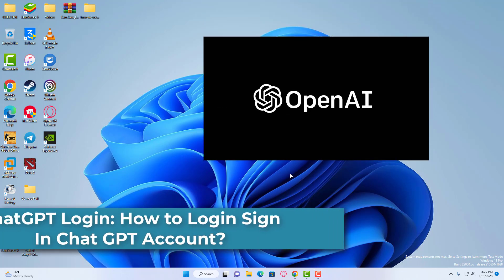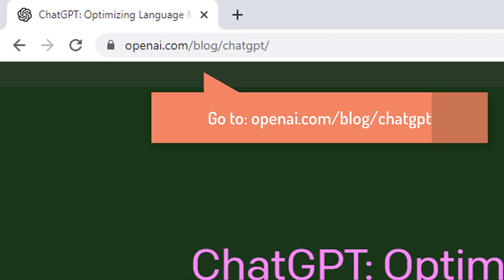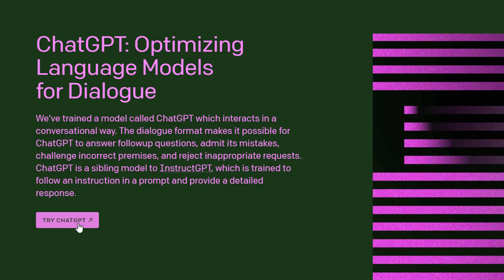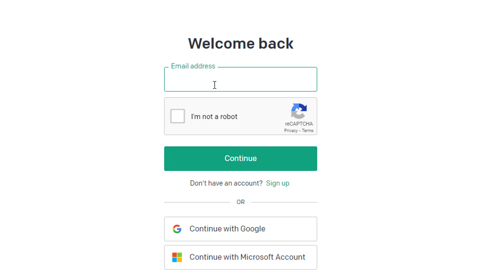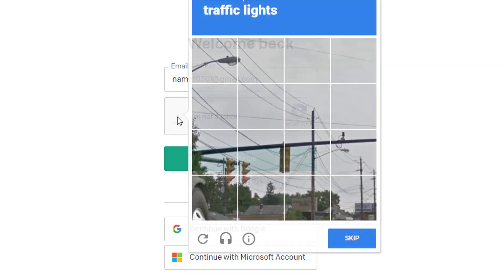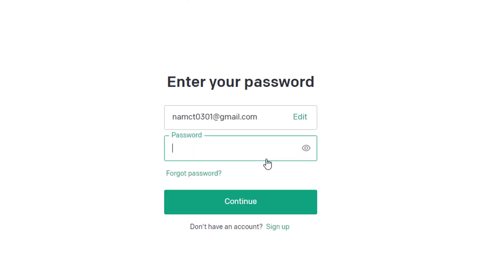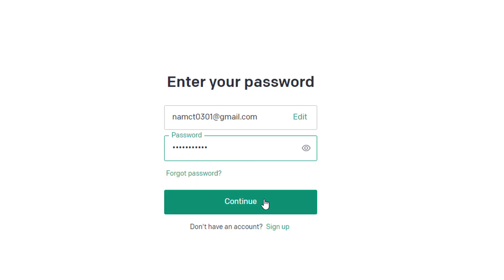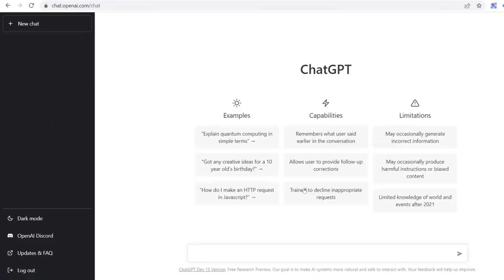ChatGPT Login: How to Login Sign In Chat GPT Account?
In this video, I'm going to show you how to log into your chat GTP account on a computer. If you want to log into your chat GPT account, and you don't know how then the process is quite easy.